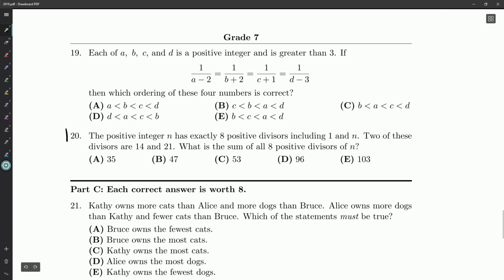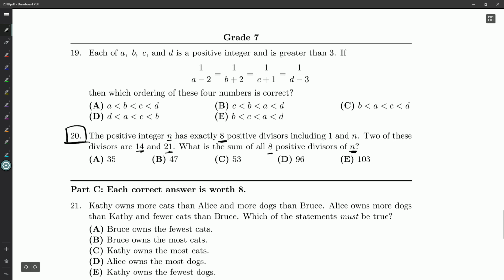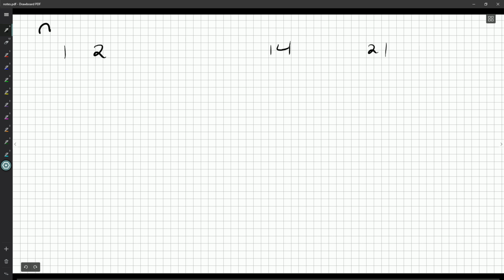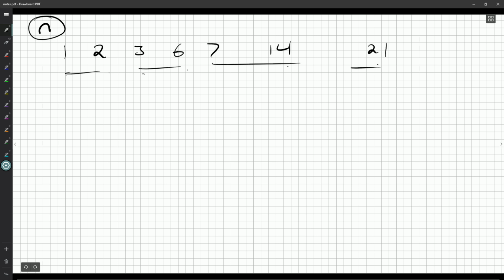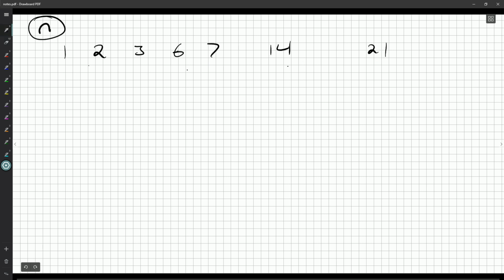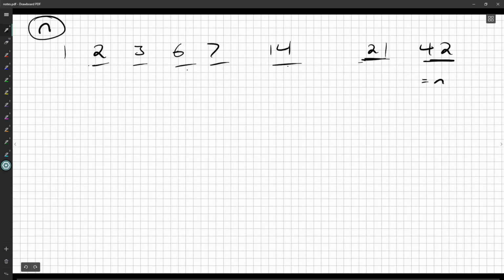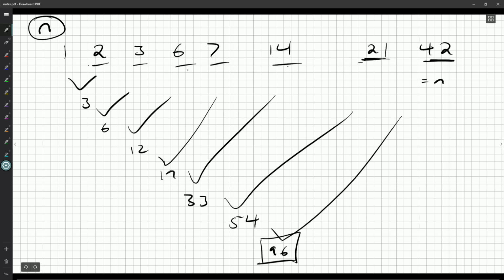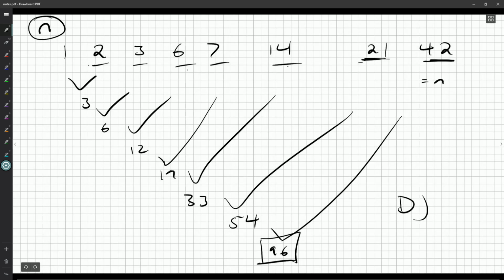Gauss 7 2019 20